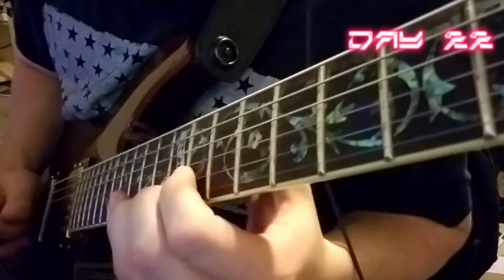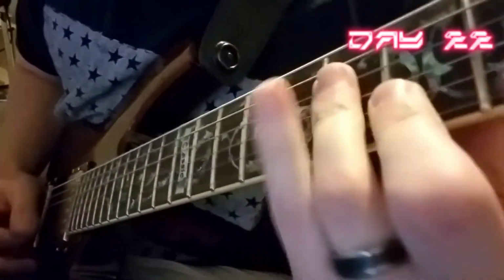Tom tries to sweep for 30 days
Tried to do a 30 day sweep challenge. Join me on this epic adventure!